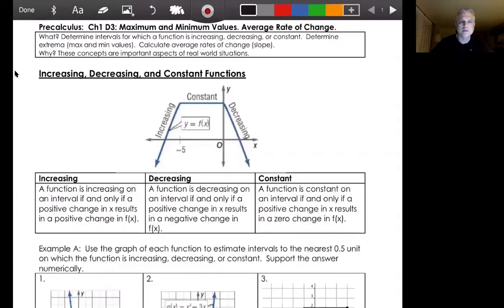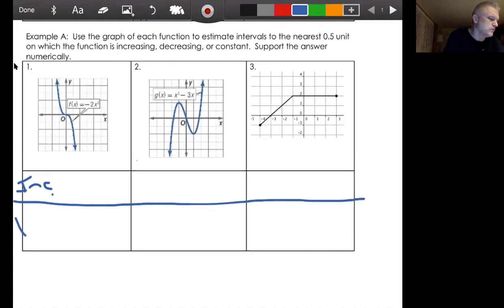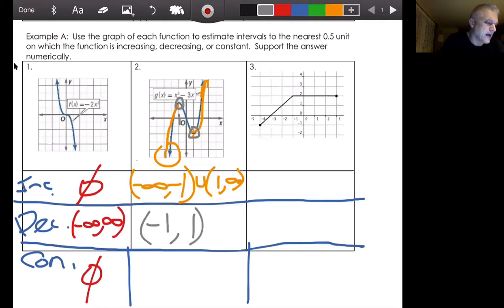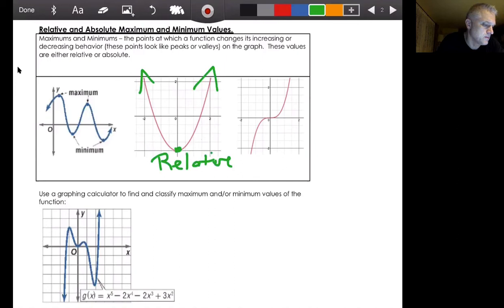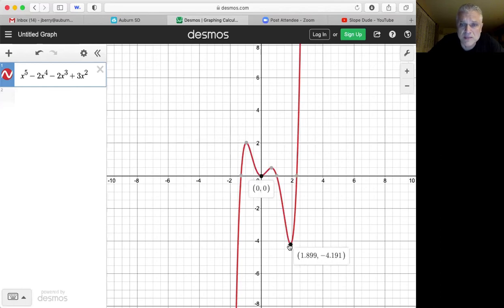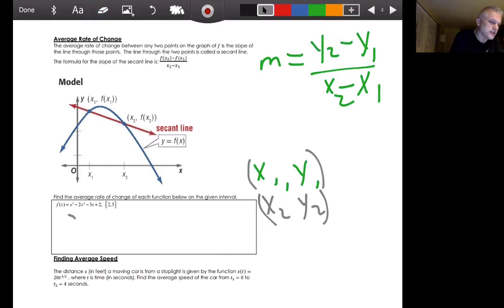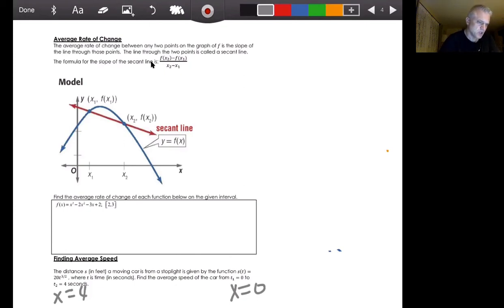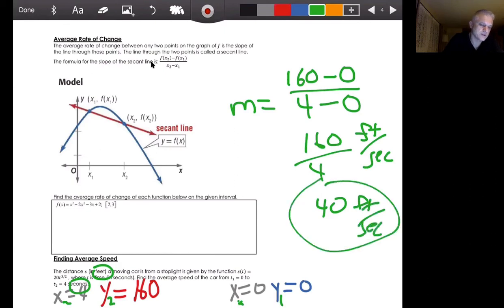Precalculus Unit 1, Day 3 Notes